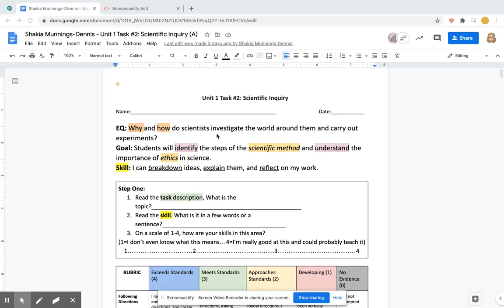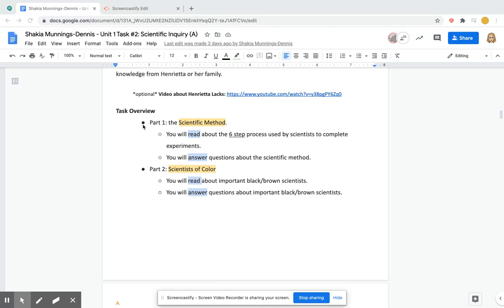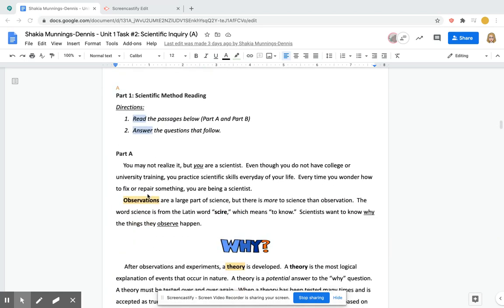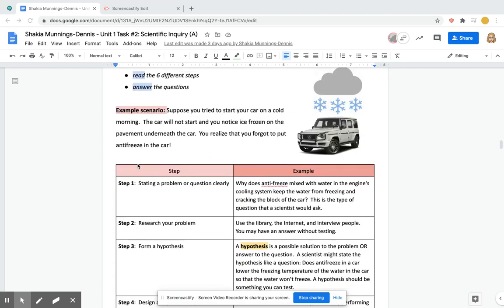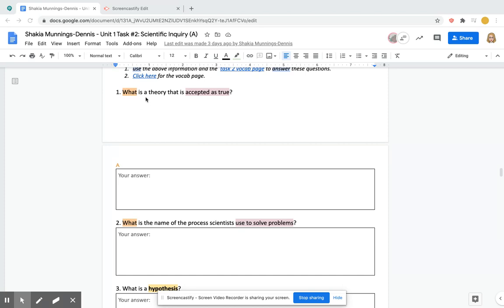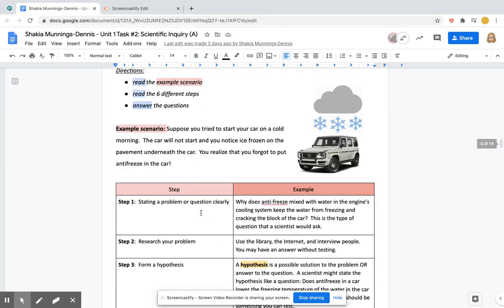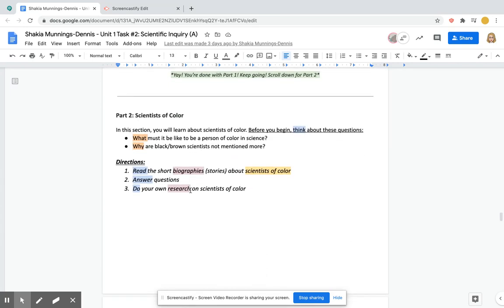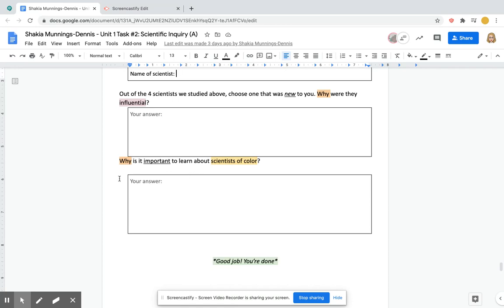Task 2 How-to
This goes over how to do Task 2